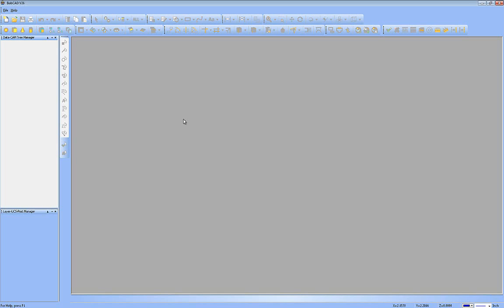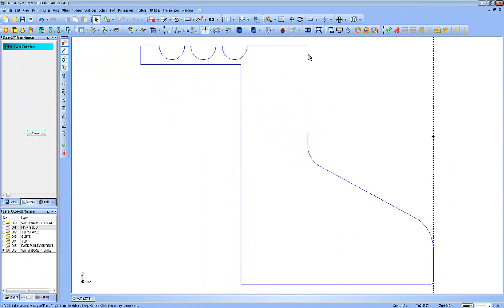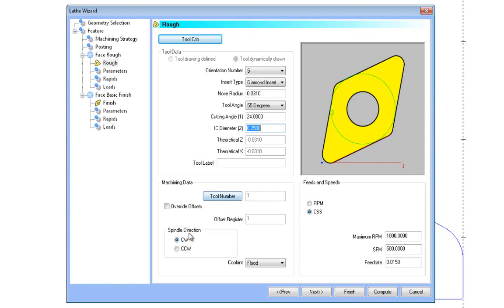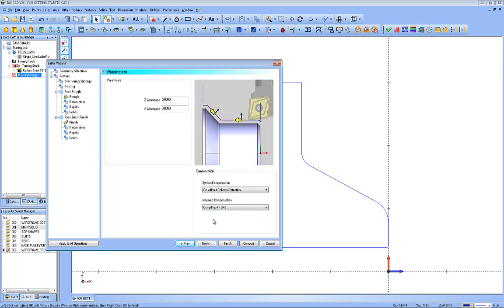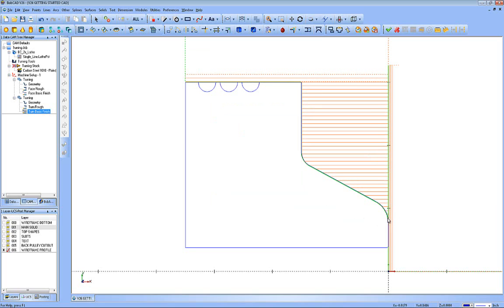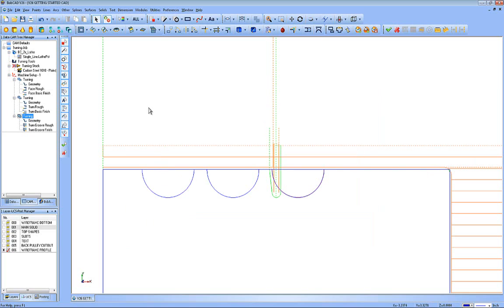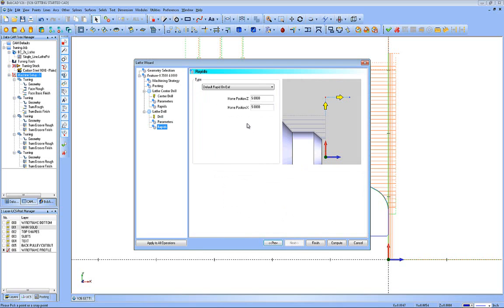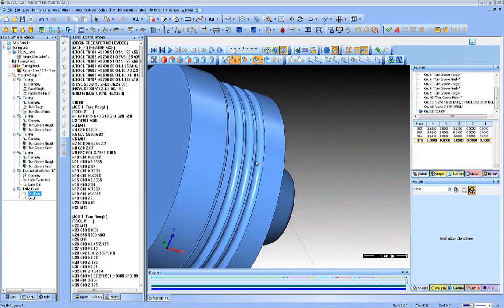Video 11 Lathe Tutorial